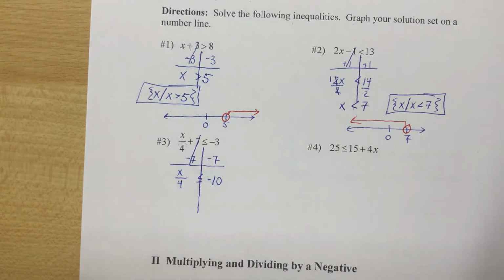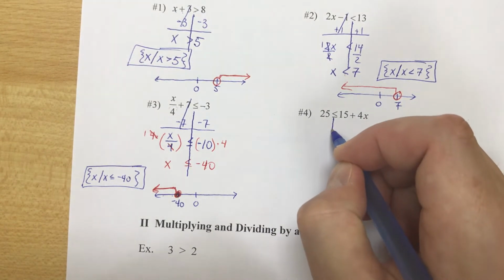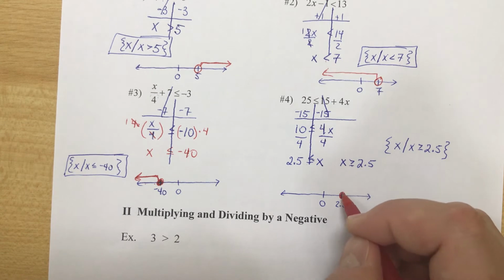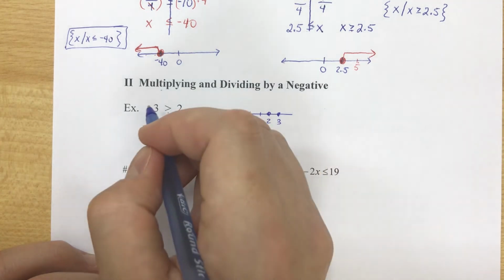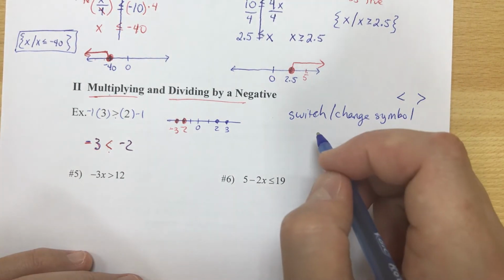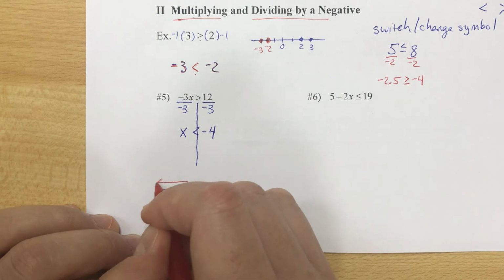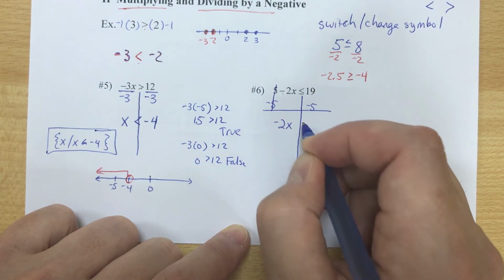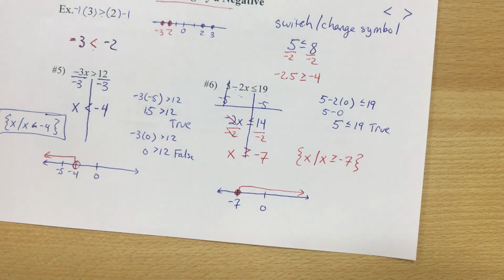Algebra 1 Notes 5-1 to 5-3 Solve Inequalities Part 1